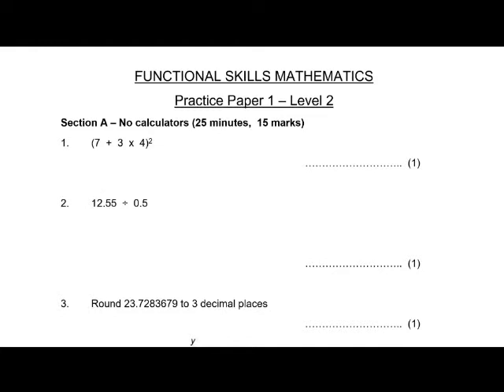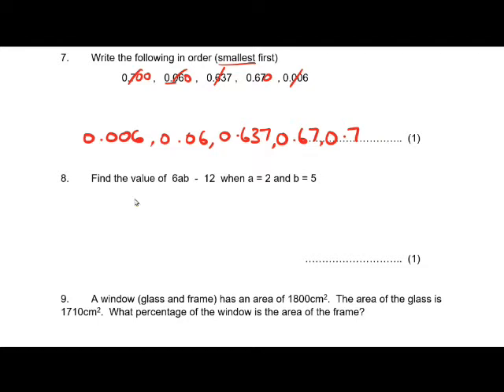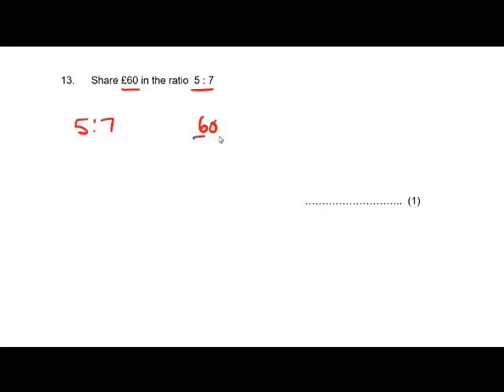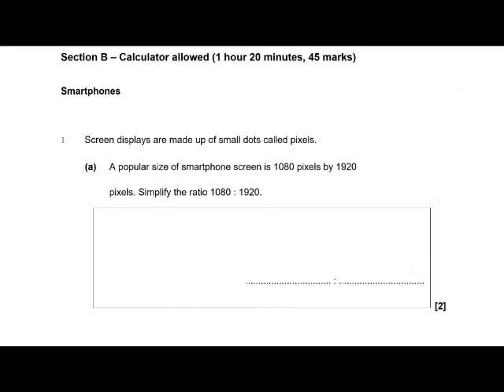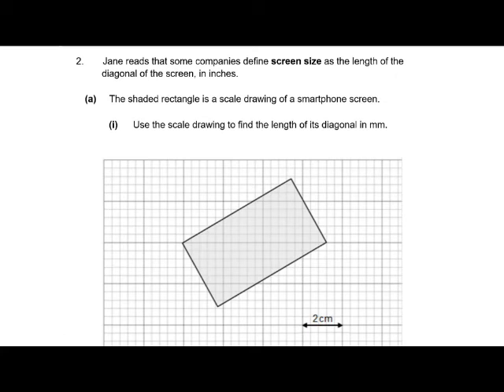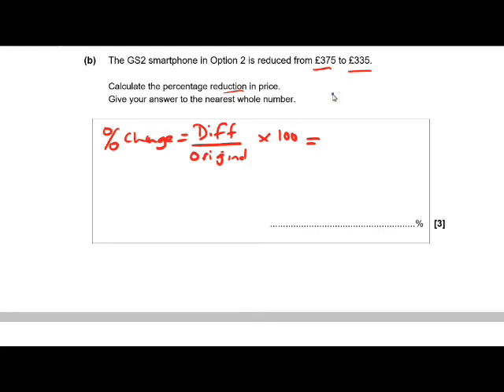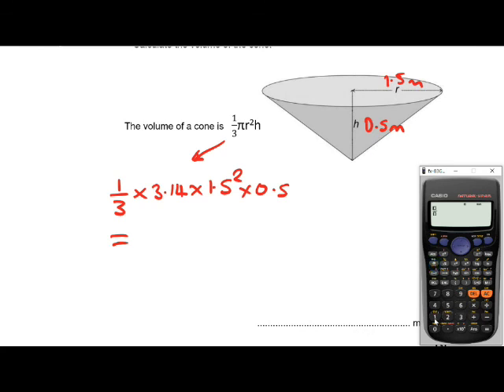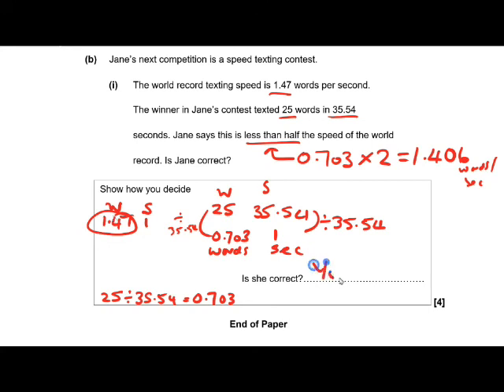Practice Paper 1 Level 2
Answers to the Level 2 Practice Paper 1